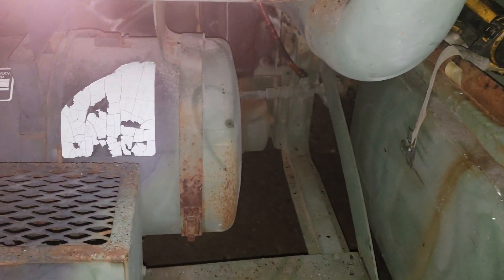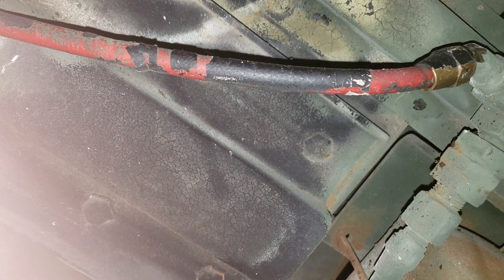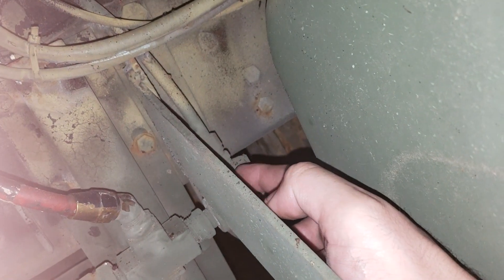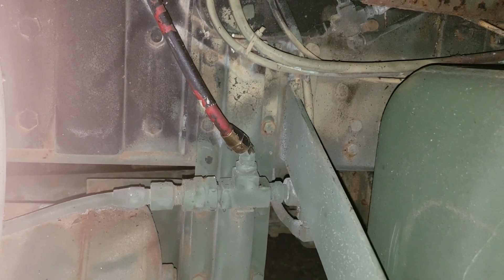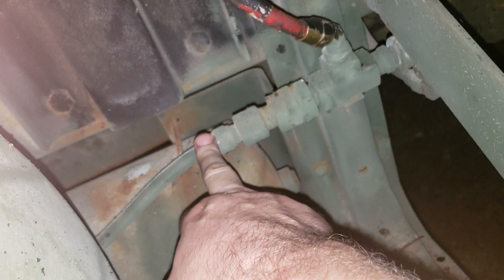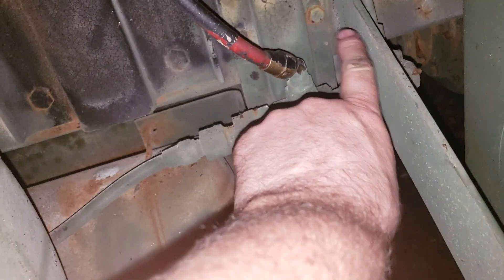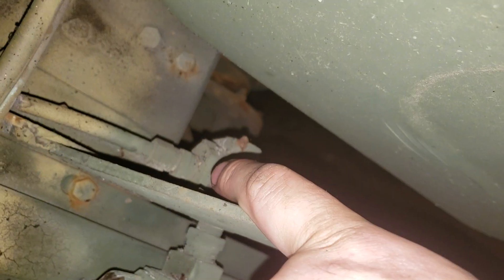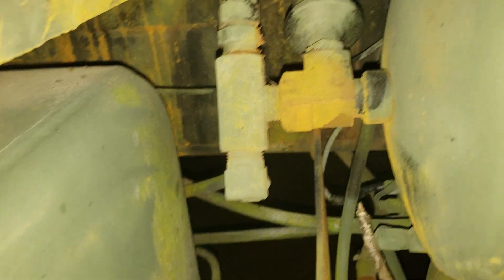M939 series truck - air system fault - no air in spring brake tank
Diagnostic procedures on all M939 series trucks for no air to the spring brake tanks.  This can result in no spring brake release or the spring brakes applying while driving.  You can not use the spring brake override button on the dash if the spring brake tank has no air in it. It will not activate.

Parts to replace in his procedure are Kn25060 (check valve # 7) and KN23000 (one way valve)

In a pinch you can remove the air line that supplies air to the shutterstat fan clutch control and reroute it to the Spring Brake override supply port on the firewall to supply air to the override switch so you can drive to safety. You fan clutch will not work though unless you add the bolts.